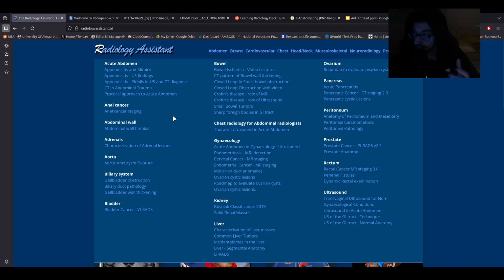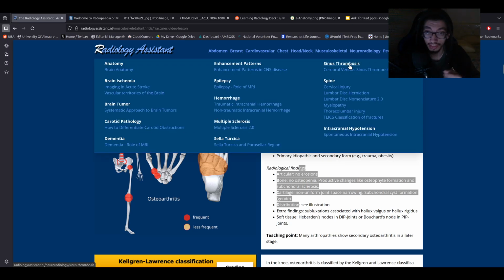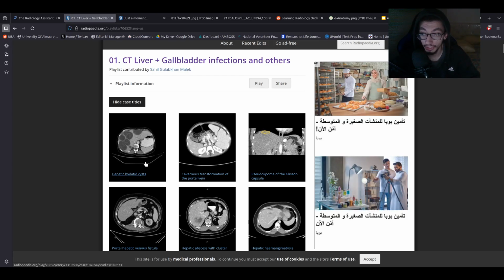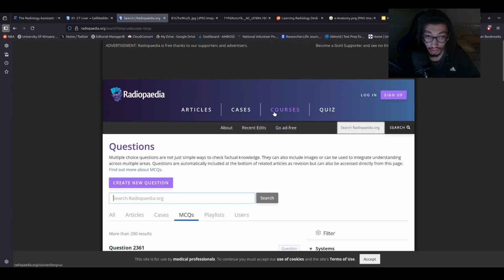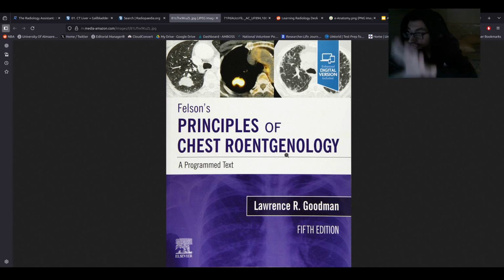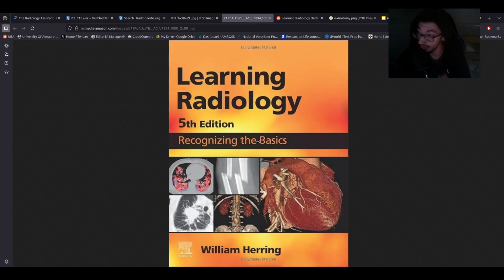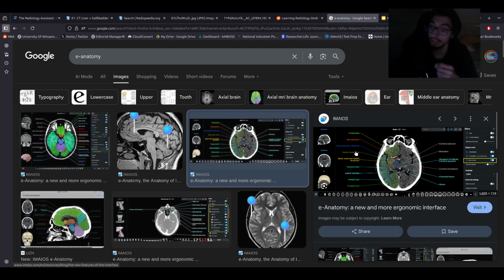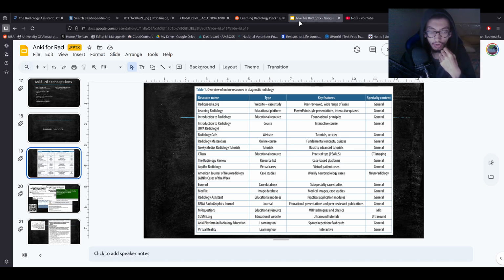My Recommended Study Resources to Learn Radiology for Students!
Felson's Book

Herring Book

Anki

Radiopedia

Radiology Assistant